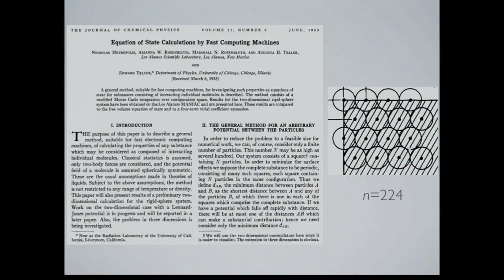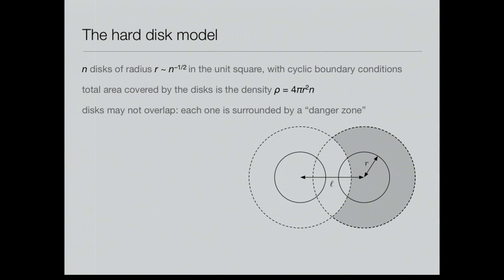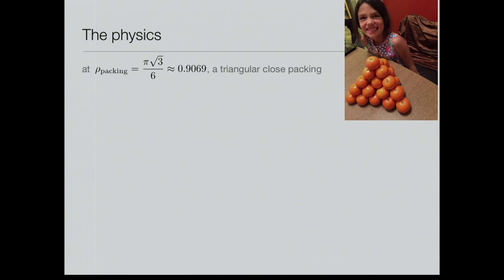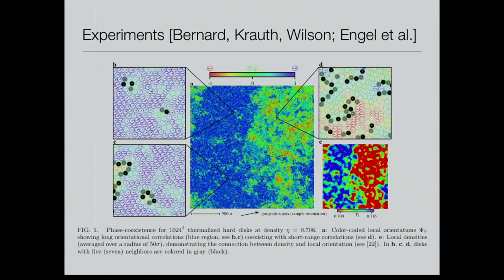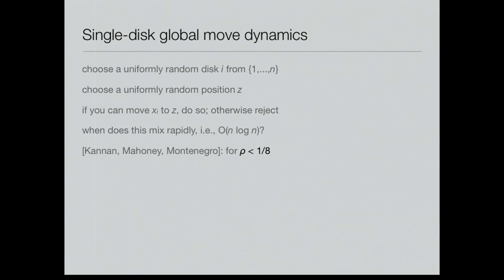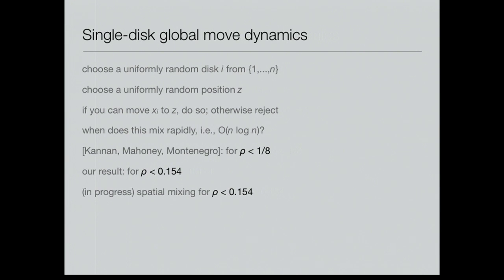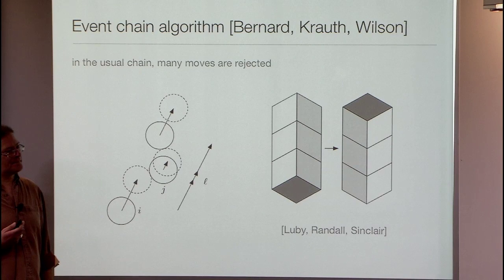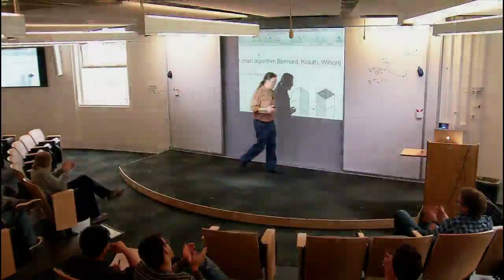Lower Bounds on the Critical Density in the Hard Disk Model via Optimized Metrics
Cris Moore, Santa Fe Institute
Approximate Counting, Markov Chains and Phase Transitions